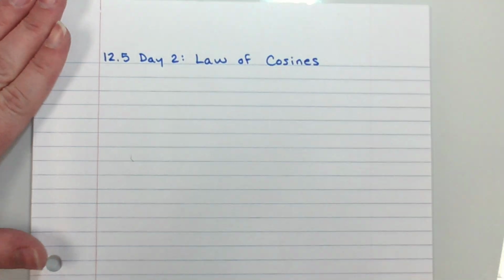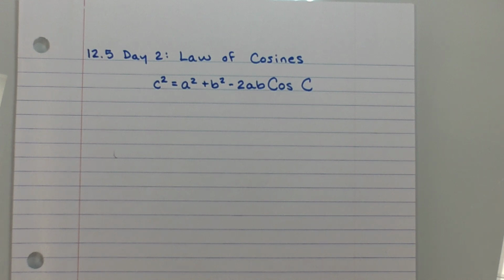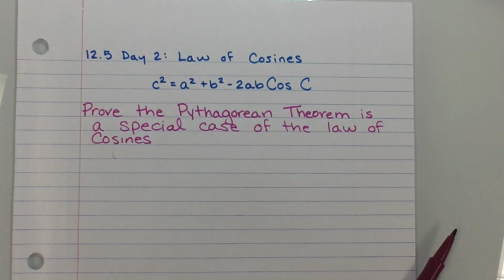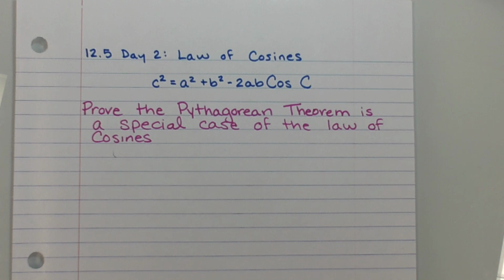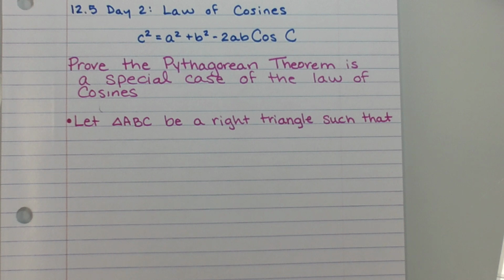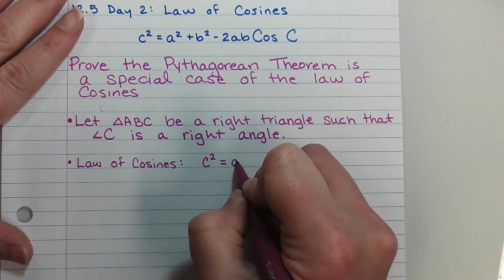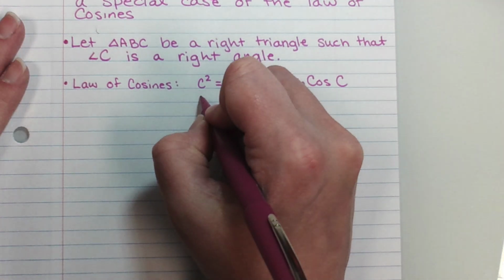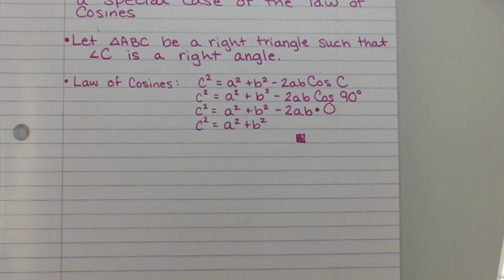FST: 12.5 Day 2: Law of Cosines (Proof)